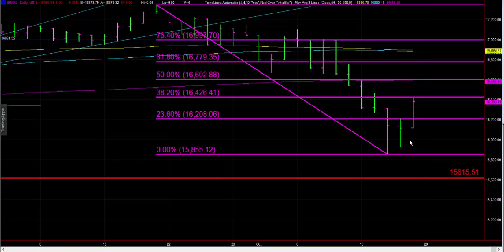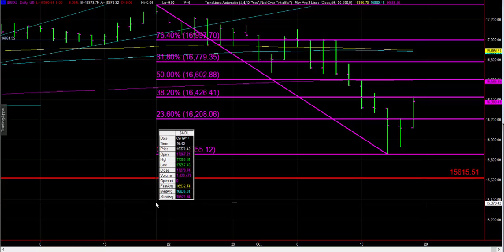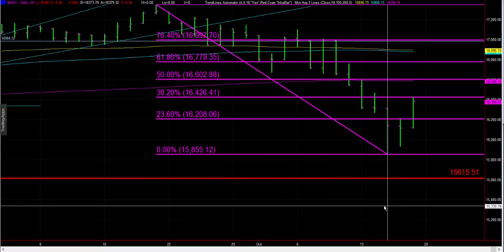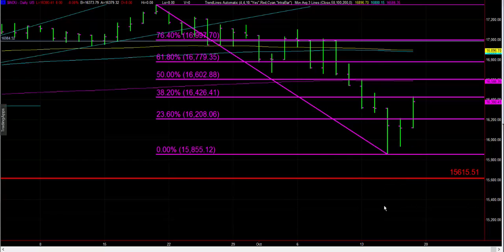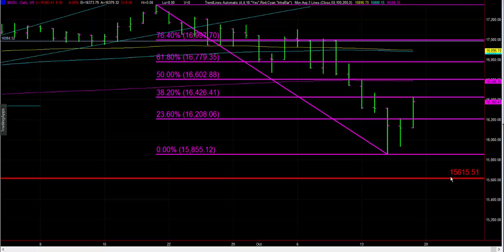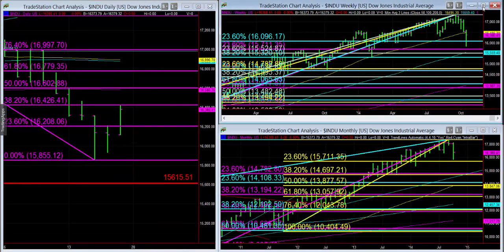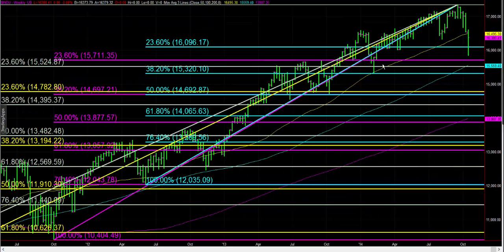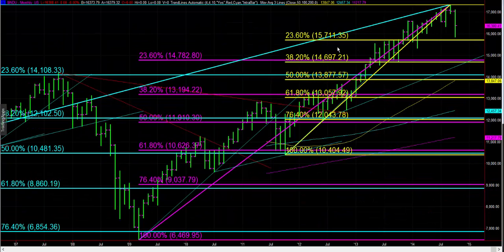DOW: Verbal Intervention by Fed Last Week Ended with Technical Prize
In this video, we look at Friday's price activity in the Dow Jones Industrial Average.

We had verbal intervention from the Federal Reserve last week including market-supportive comments from St. Louis Federal Reserve President Bullard.

The Dow's Open price on Friday's also represented its Daily Low. Even though verbal intervention supported the Dow, we see how the Daily High was right at a key technical area related to the all-time High through the October intramonth Low.

We also examine the technical significance of the 15,615 area.

We examine Daily, Weekly, and Monthly charts and identify downside price objectives.